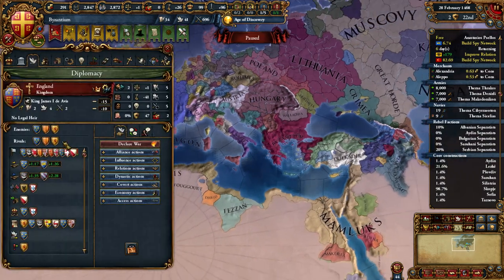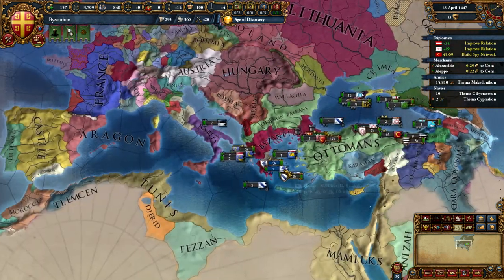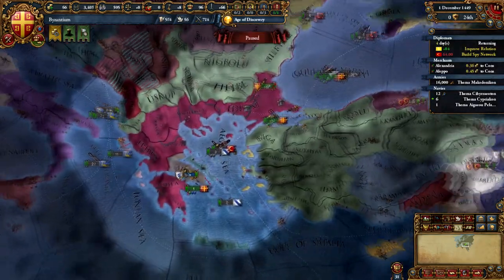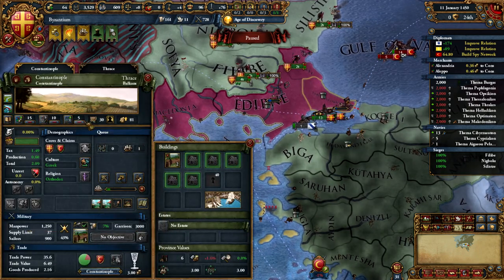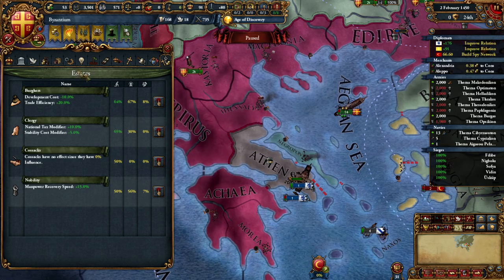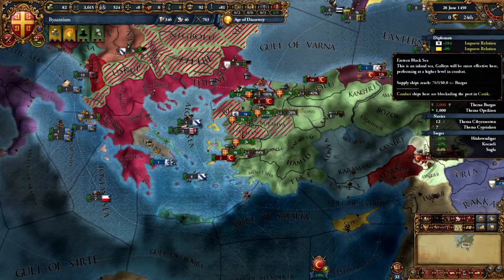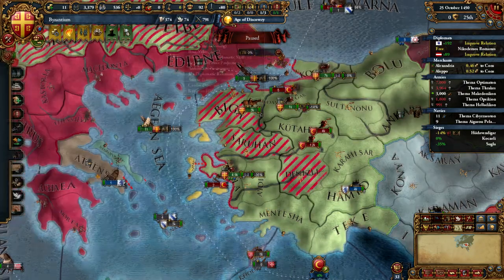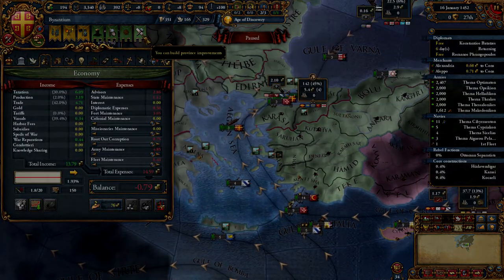Eu4 - How to Own as Byzantium 1.28 - Continuation